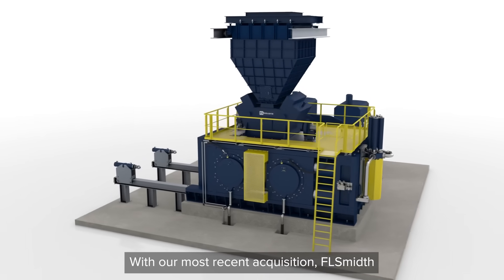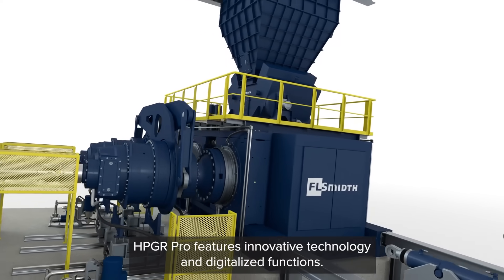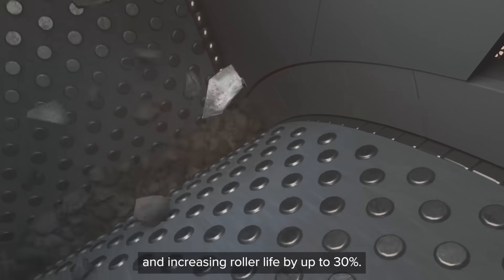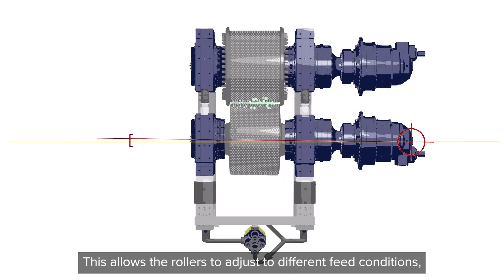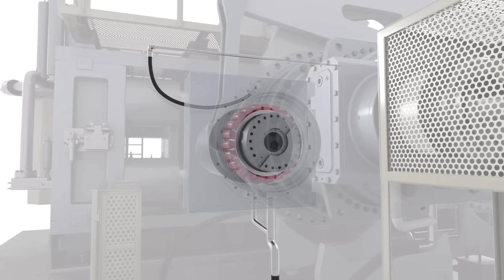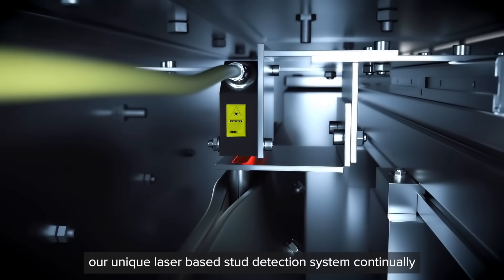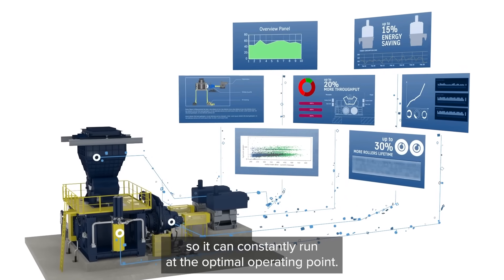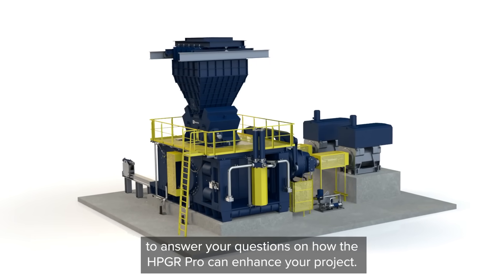HPGR Pro - Grinding has never been better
The next-generation HPGR Pro is the world’s most sustainable high pressure grinding roll, offering longer life and lower energy efficiency while also optimising productivity. With roll service life up to 60,000 hours and digitally-enabled process optimisation, we’re talking up to 15% less energy, up to 30% longer roll life and up to 20% greater throughput.